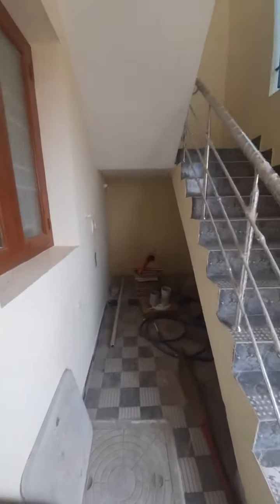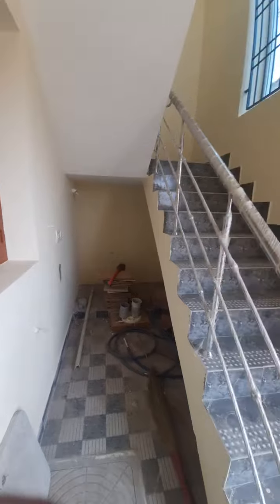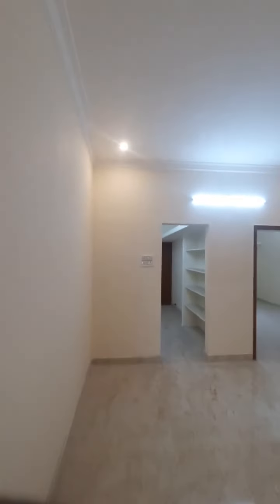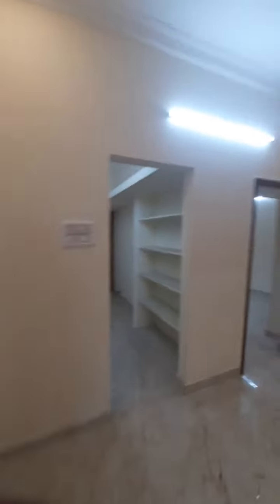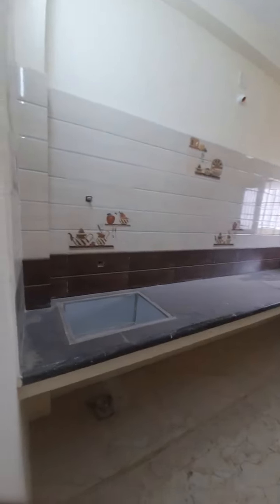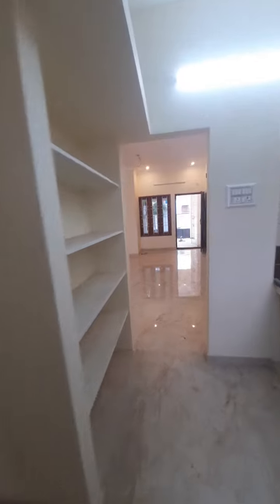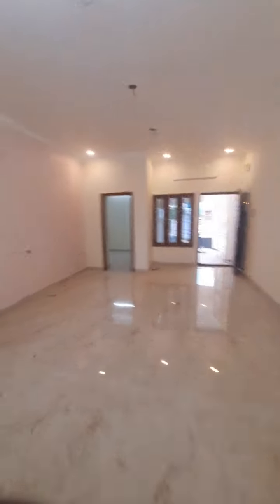1000 sqft கட்டப்பட்ட ஒரு அழகிய 2bhk தனி வீடு | chennai north facing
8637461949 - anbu